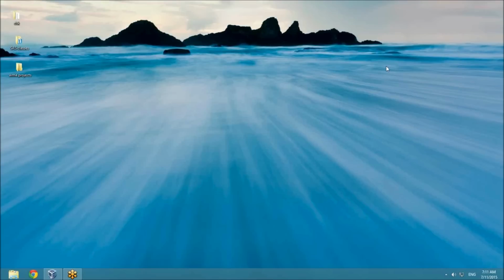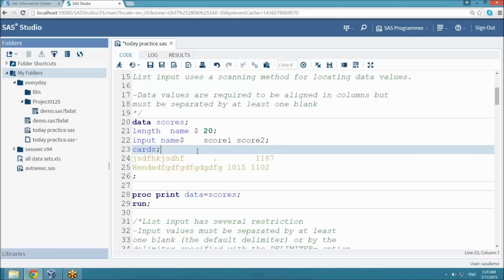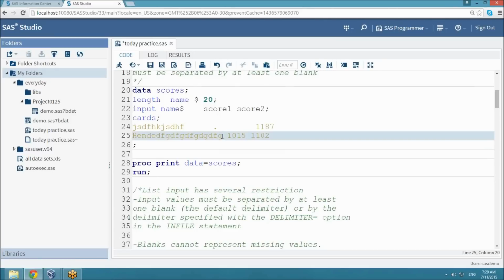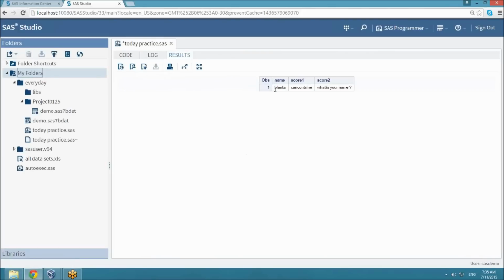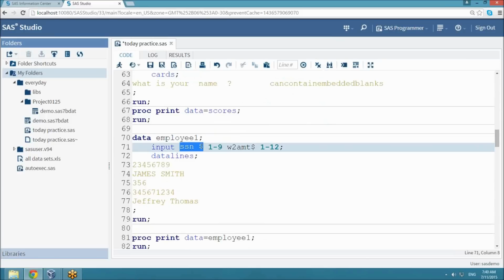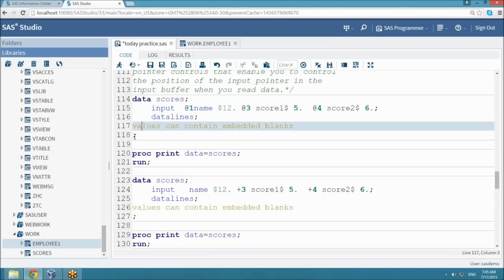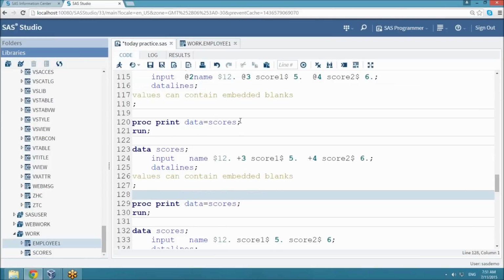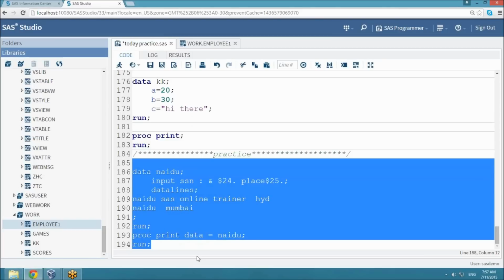SAS Training: What are the SAS INPUT'S - DAY 5